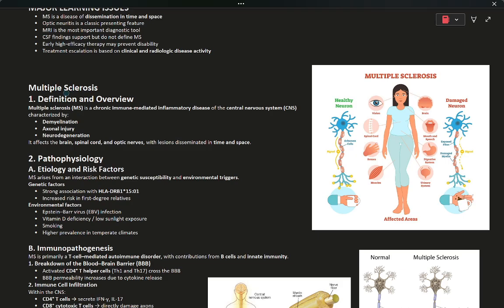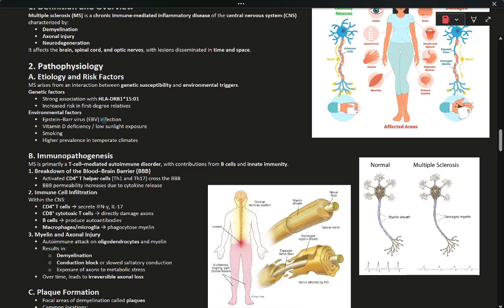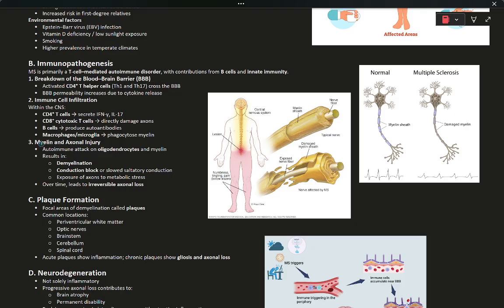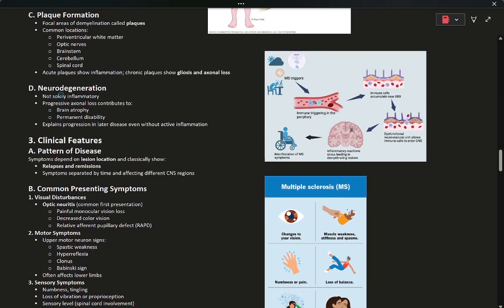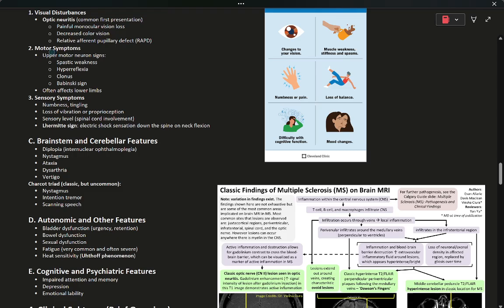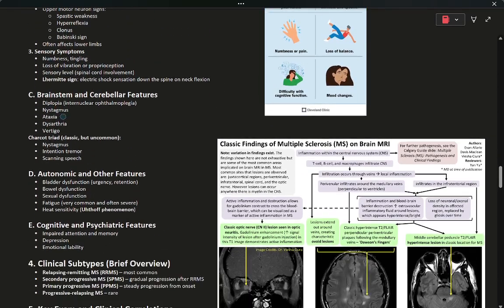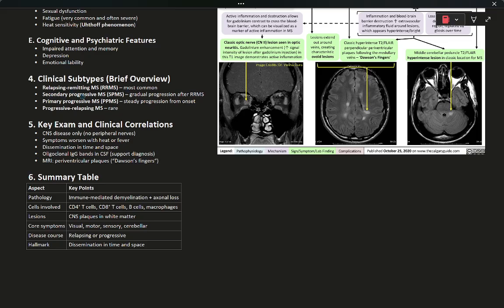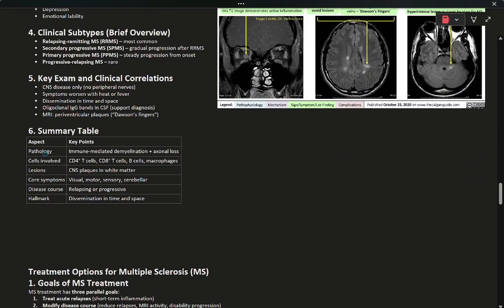Multiple Sclerosis Explained (Whispering ASMR Tutor)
🌟 Welcome to your ultimate guide on Multiple Sclerosis (MS)! In this soothing ASMR tutor video, we're diving deep into the fascinating world of MS while enveloping you in soft whispers and calming sounds. 🧠✨ Feel relaxed as we break down what Multiple Sclerosis is, its symptoms, causes, and the latest treatments. Whether you're newly diagnosed, a caregiver, or just curious, this info-packed yet peaceful journey will enlighten you and create awareness about this chronic condition. Join us to find peace in knowledge. 💚